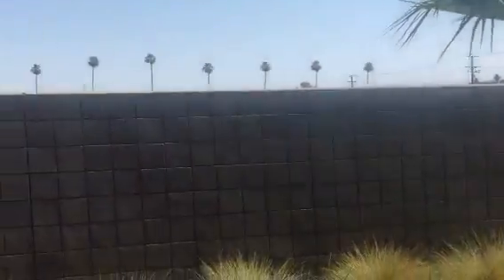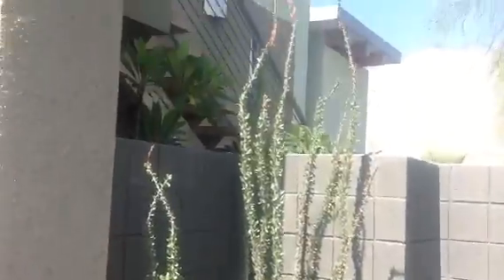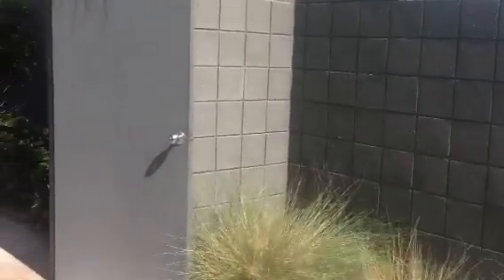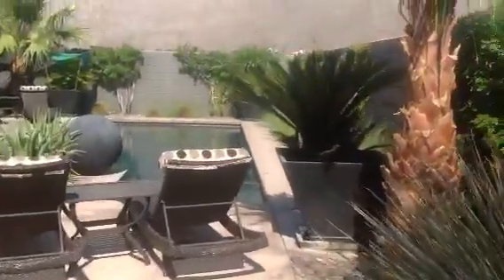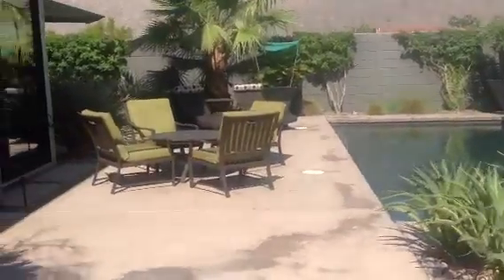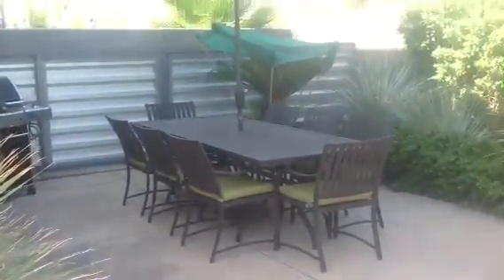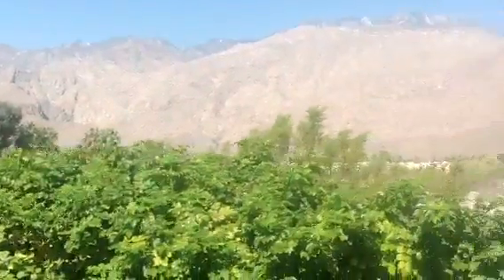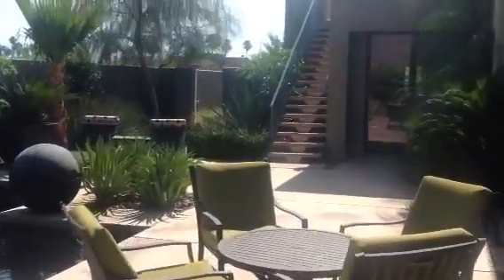Baristo video one